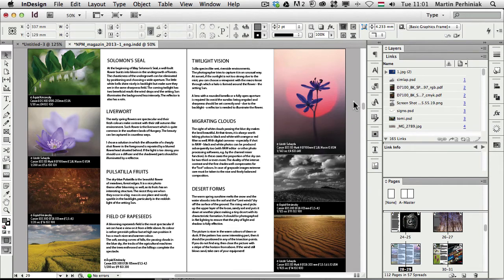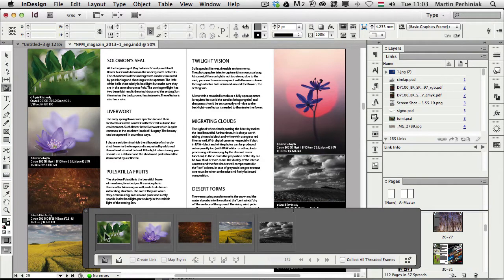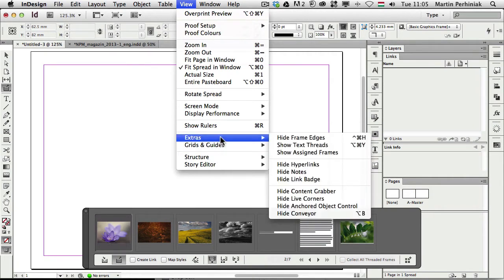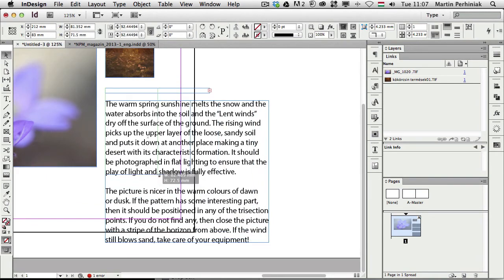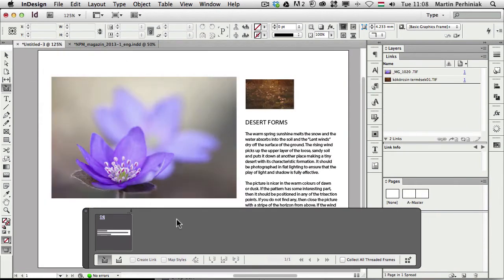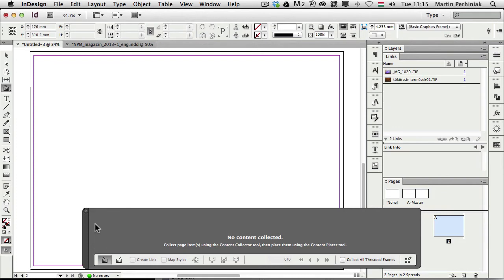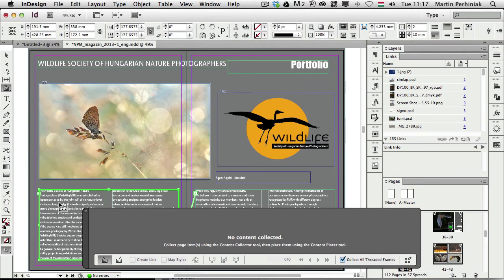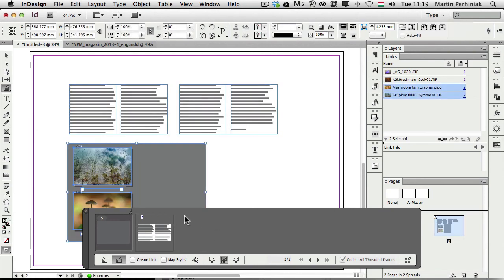Reuse Content With Ease with Adobe InDesign's Content Conveyer Tools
The Content Conveyer Tool is a great feature of Adobe InDesign CS6, which can help organising and reusing content throughout your InDesign projects. In this tutorial you will learn how to make the most of all of this tool's options.